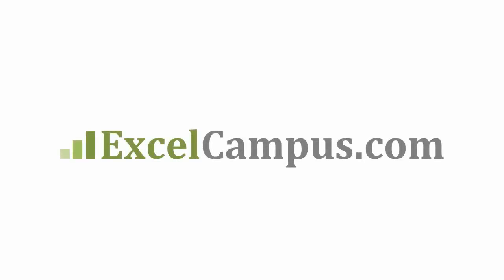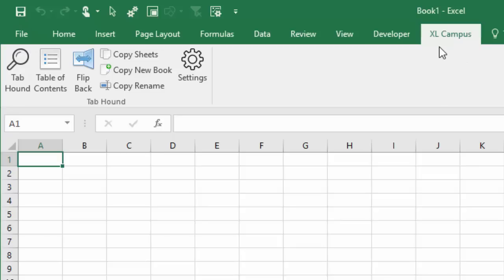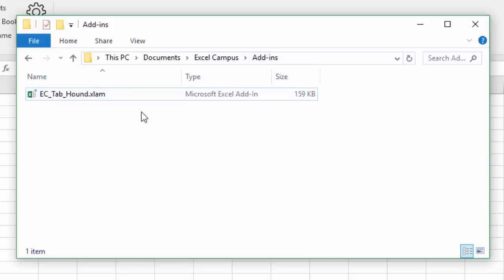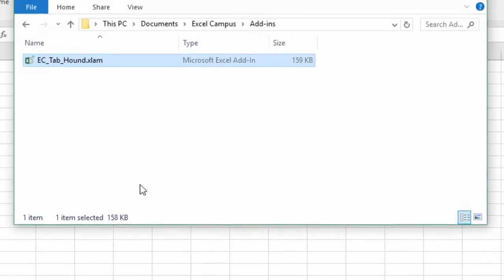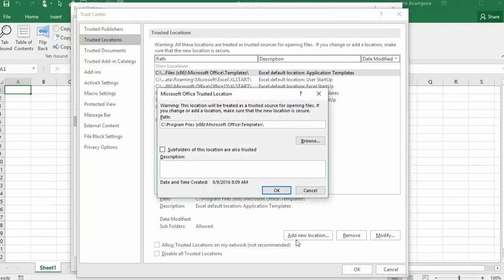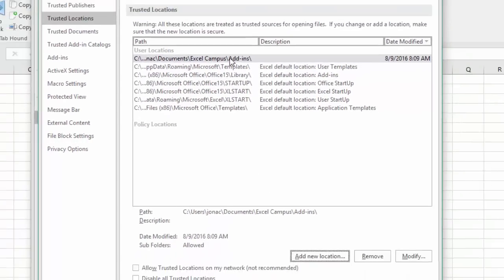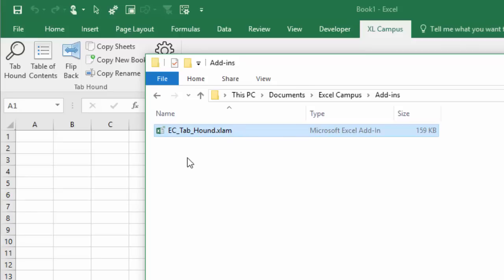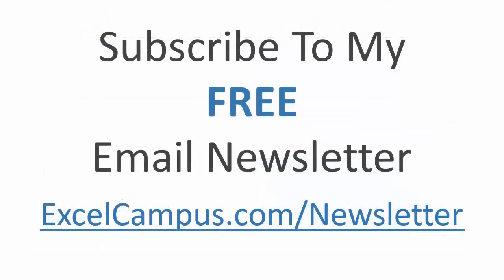How To Fix The Disappearing Add-in Ribbon Menu Bar In Excel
Is your Add-in Ribbon Menu disappearing? A recent Microsoft Office security update has caused Add-in Ribbon Menu Bars to disappear when Excel is opened.

Microsoft released an Office Update in July 2016 that is causing this issue with installed add-in Ribbons disappearing.  The security update is blocking files that have been downloaded from the internet.

Files downloaded from the internet now have a Security property that is automatically set to Block.  When you open regular Excel files (.xlsx or .xlsm), you will get a security prompt asking you if the file is safe.

However, there is no security prompt for add-in files (.xla, .xlam).  That means there is nothing to tell you why the add-in ribbon disappeared.

So if you have downloaded an Excel Campus add-in recently, or an add-in from another site, then you might not be seeing it load up when you open Excel.  Argh!!!

If this still does NOT solve your problem then your add-in might have become disabled.  Checkout this video on how to restore a disabled add-in.
00:00 Introduction
00:56 Addin Location
01:52 Add New Location
03:01 Conclusion